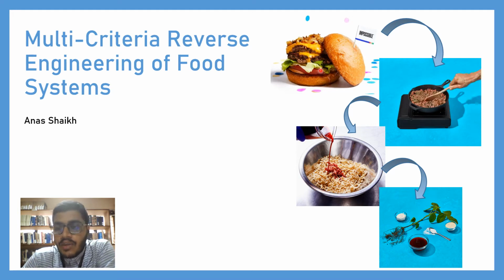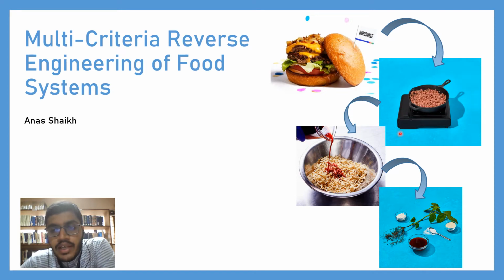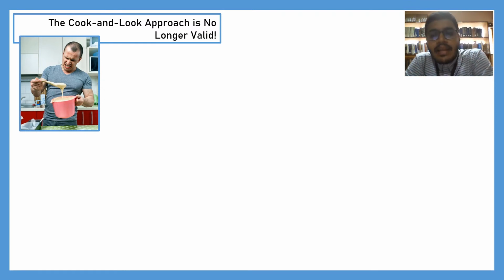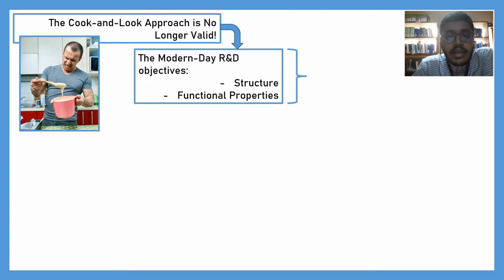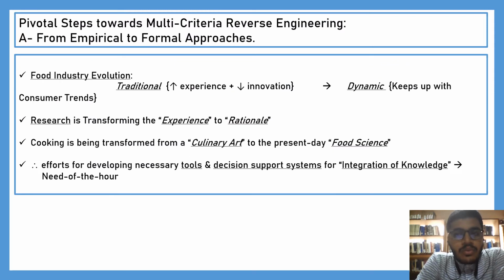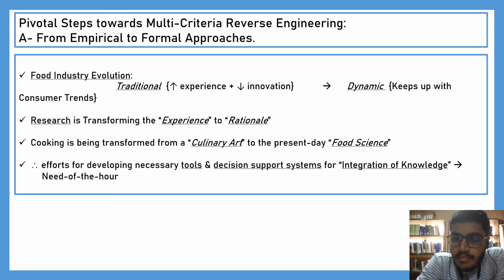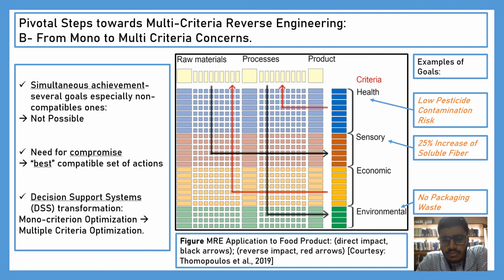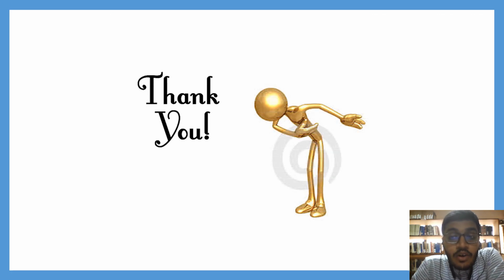Multi Criteria Reverse Engineering for Food Systems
In this talk, the concept of Multi-Criteria Reverse Engineering as applicable to Food Systems is introduced. With the rising importance of systems engineering along with the broadening of the spectrum to multiple dimensions for designing of food products and processes, this concept will become an increasingly employed tool in the food industry.